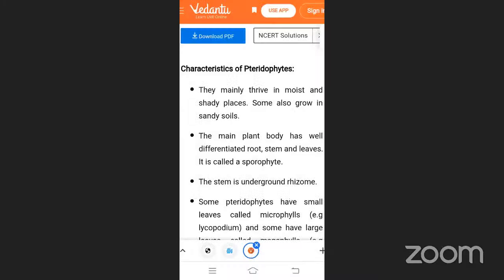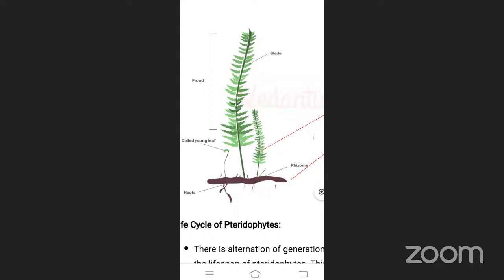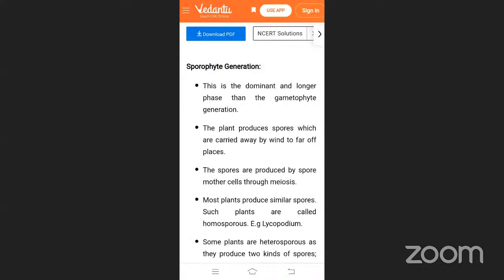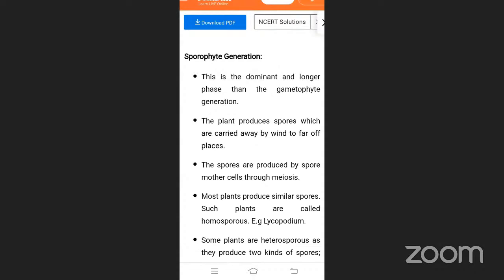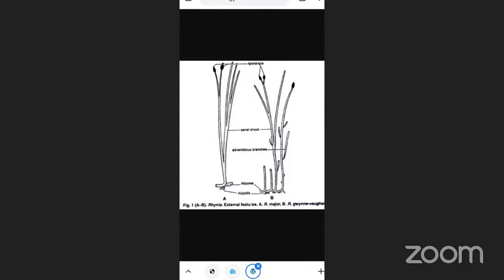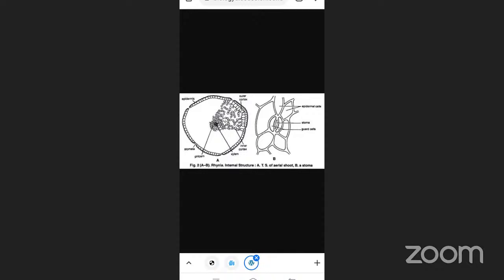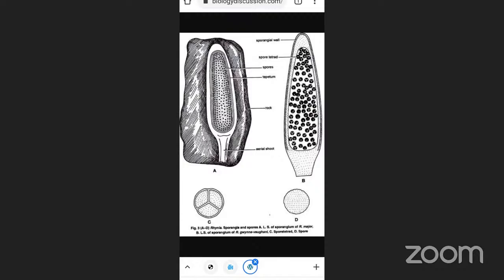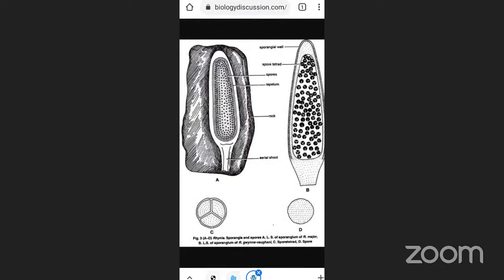UG 2nd Semester Botany (English Medium) - Dr P Devender